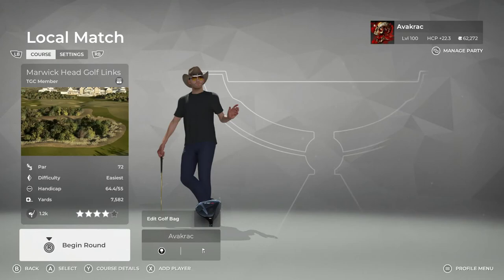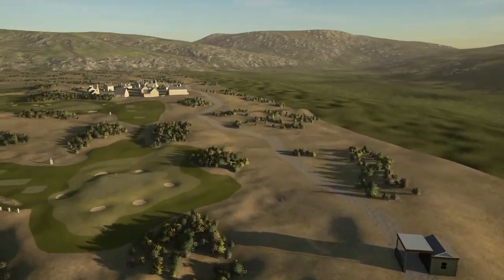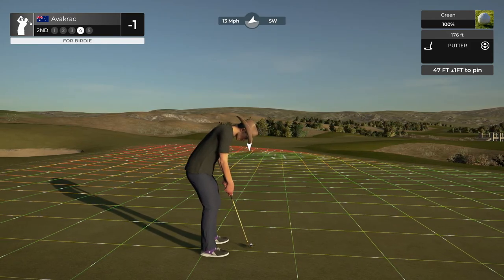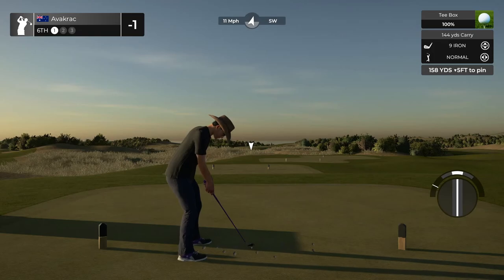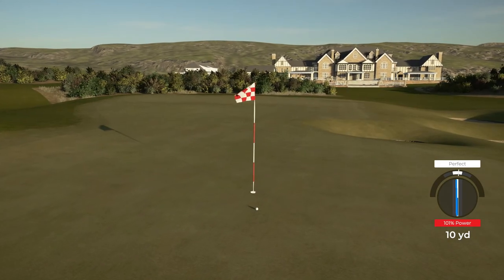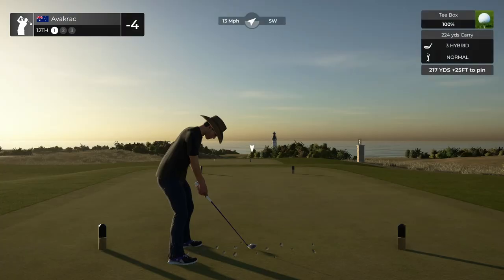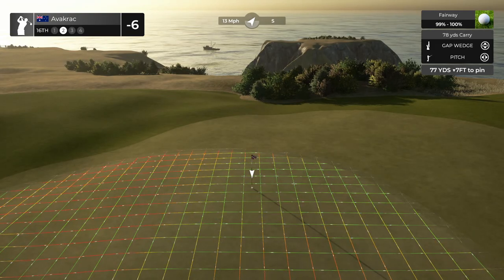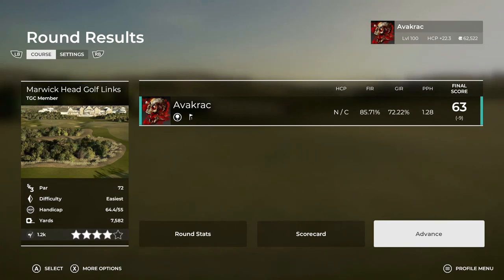Marwick Head Golf Links - PGA TOUR 2K21 (Course Playthrough)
Today on our PGA Tour 2K21 course play through we will be taking on, Marwick Head Golf Links. This is another great course that offers the player a nice challenge and by the end of the front 9 holes the score card wasn't looking the best, but then came the back 9 holes.

Course: Marwick Head Golf Links
Designer: Joe Knorr
Design Contest: CDT Roulette Contest

Today's course playthrough on PGA TOUR 2K21 will also contain loads of ideas and techniques that you might want to try out in your design such as, planting, club houses, course routing, waterfalls designs and much more.